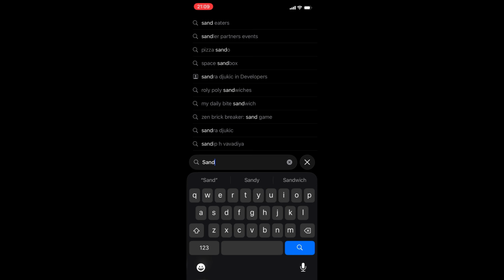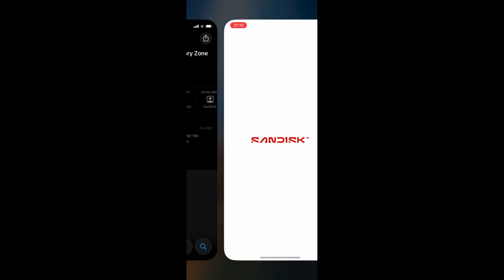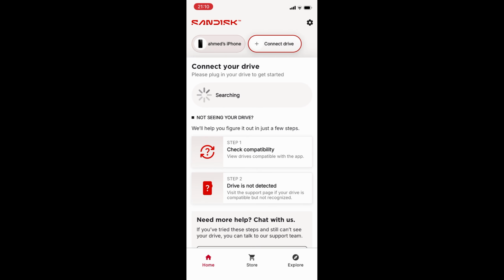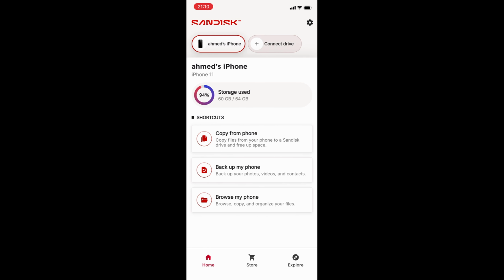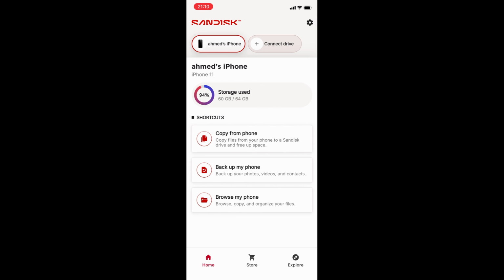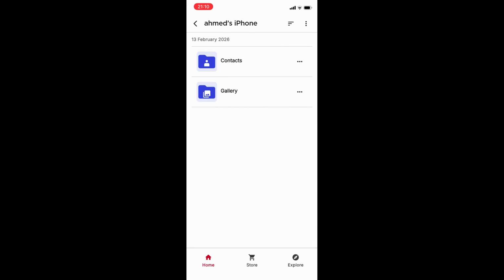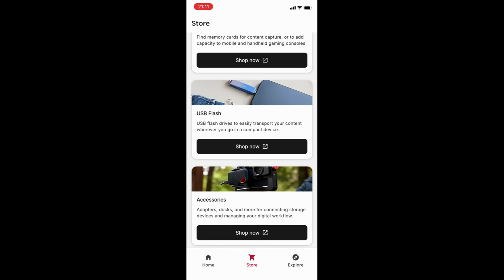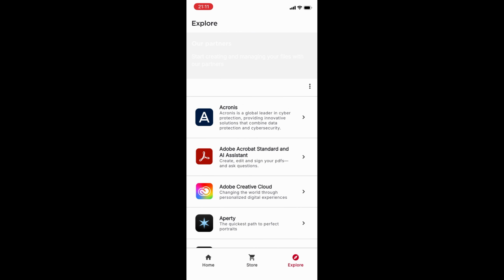How to Use SanDisk Memory Zone App – Full Guide (2026)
Need to free up space, back up files, or transfer data on your Android phone? This complete guide shows you how to use the SanDisk Memory Zone app to manage storage like a pro.

📱 You'll Learn:
Install & open the SanDisk Memory Zone app
Navigate the dashboard – storage overview, files, backups
Back up photos, videos & documents to your SanDisk drive
Transfer files between phone and external storage
Organize & clean up junk files to free space
Auto-backup settings for regular protection
Keep your files safe and your phone storage optimized.